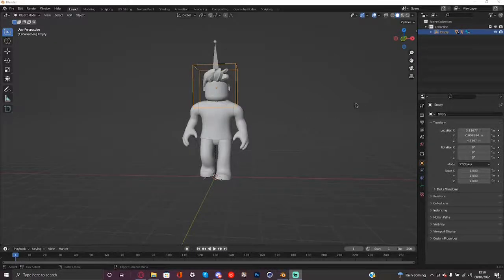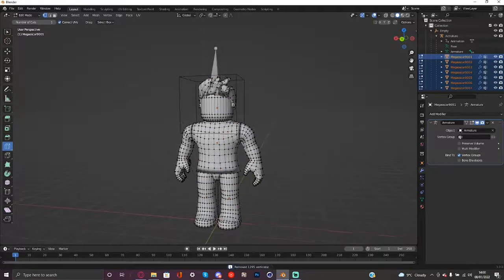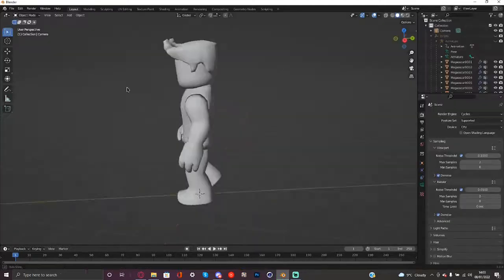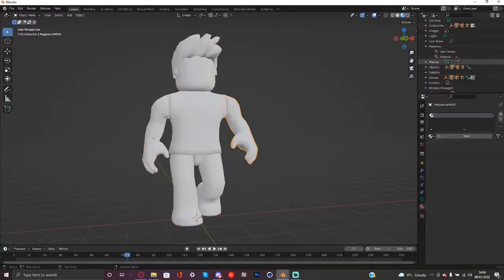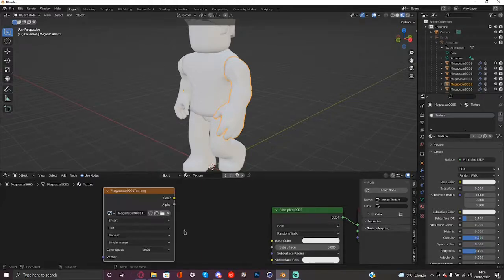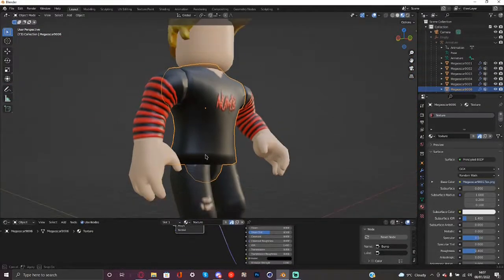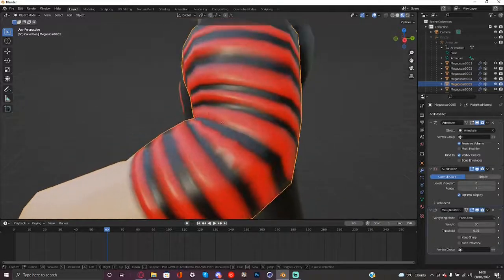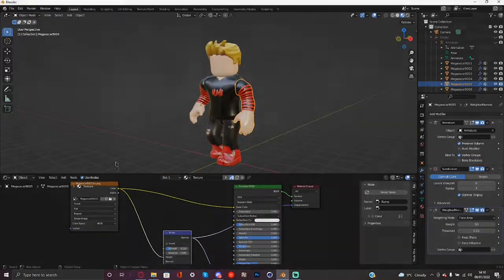HOW TO ENHANCE ROBLOX MIXAMO ANIMATIONS (Blender)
This video teaches you how to enhance Mixamo animations with 3 simple tips (typically for Roblox).

I'm using a different video editor for this video which is why it's more plain than previous videos.

0:00 Intro
0:20 Tip #1: Subsurf Modifier
2:15 Tip #2: Preserve Volume
3:09 Tip #3: Texturing (Bump Nodes etc.)
6:53 Review
8:27 Outro